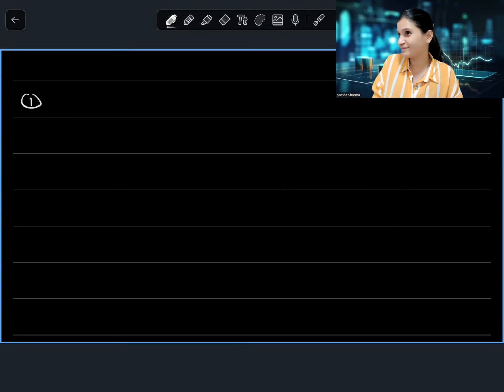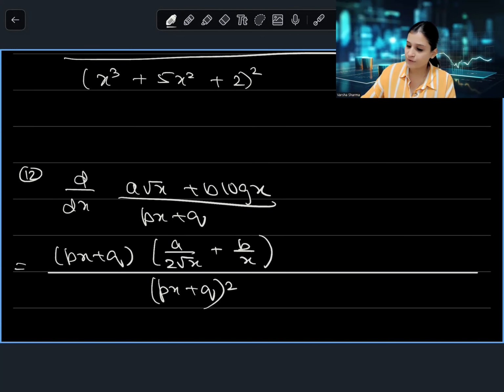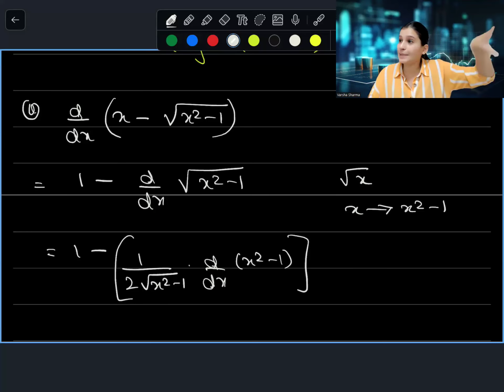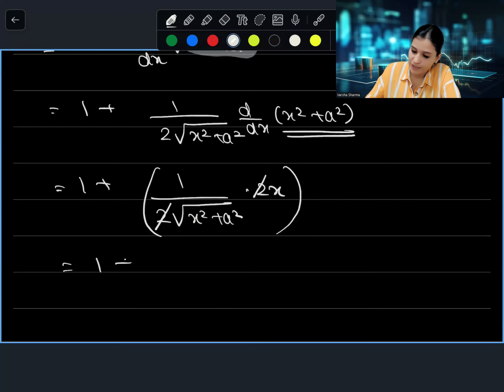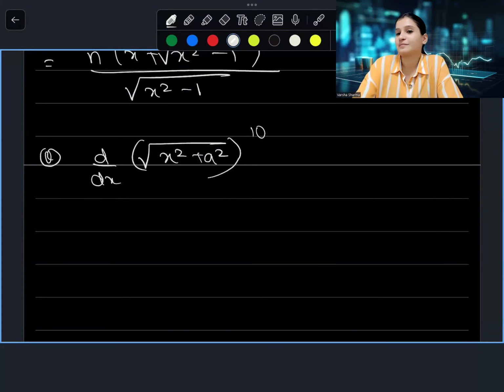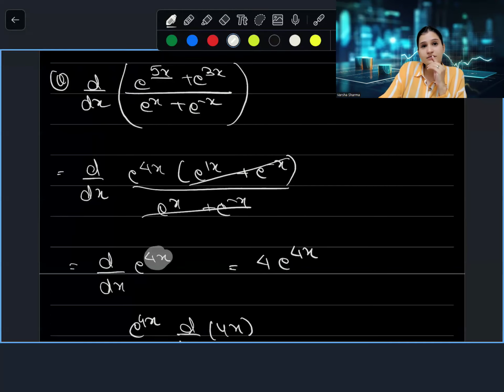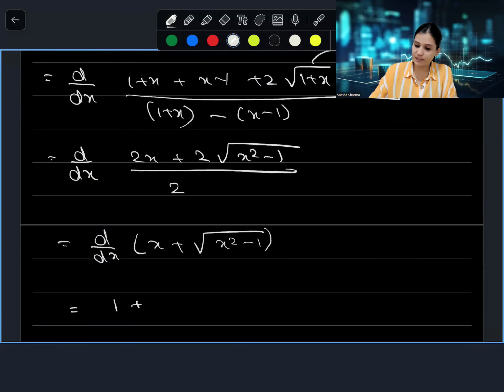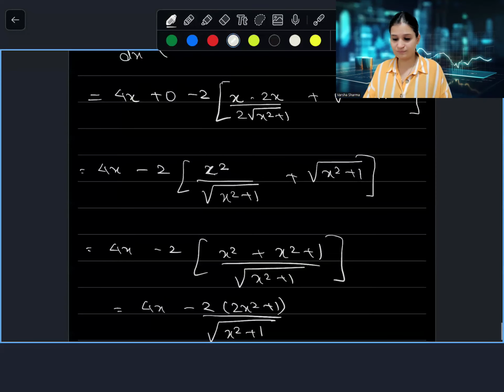CA Foundation | Differentiation Lecture 3 | Maths for CA Foundation | Complete Concept Explained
Welcome to Lecture 3 of the Differentiation Series for CA Foundation Mathematics by Synergy Institute!
In this class, we dive deep into the core concepts of Differentiation, covering important formulas, tricks, and step-by-step problem-solving techniques to help you master this crucial topic for your CA exams.

🎓 Course: CA Foundation
📚 Chapter: Differentiation
👩‍🏫 Faculty: Varsha Ma'am
🏫 Institute: Synergy